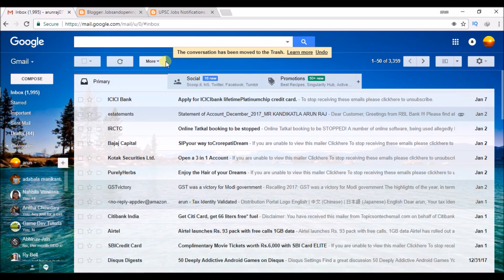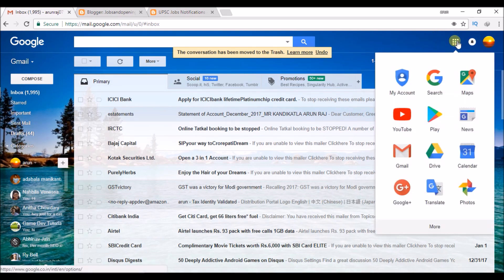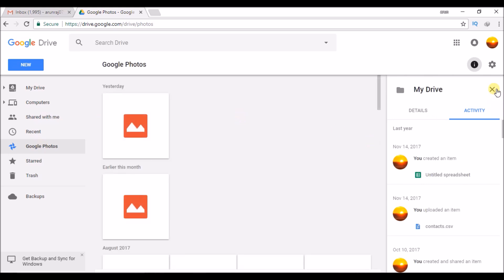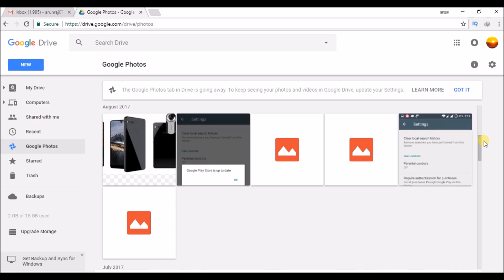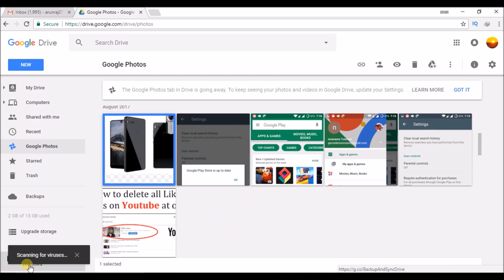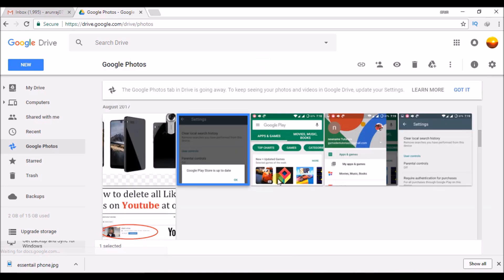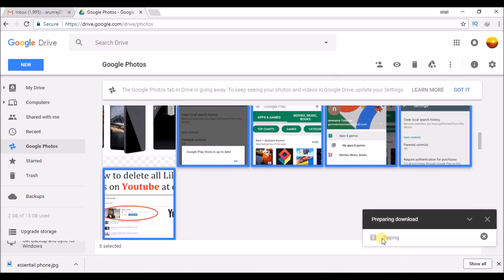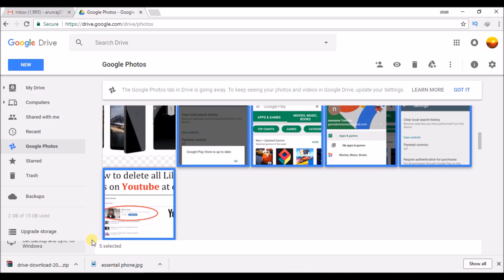how to download google photos to computer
To save or download your photos or pictures from Google Photos to computer is a one step process just login to your mail id and open your Google drive to find the Google Photos option so click on that to find all your google photos and click on download option to download google photos to local computer or laptop 2018.watch the video tutorial on how to download google photos to computer.